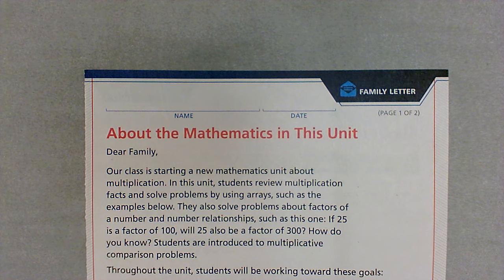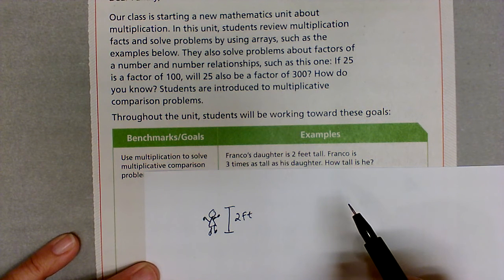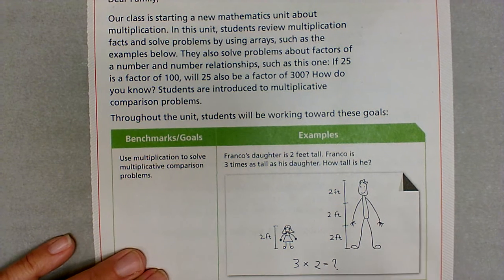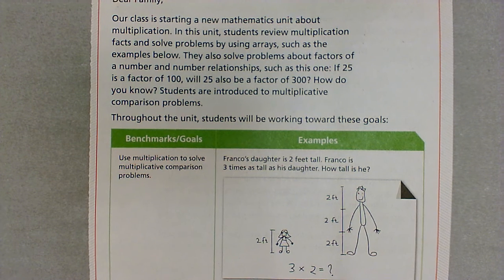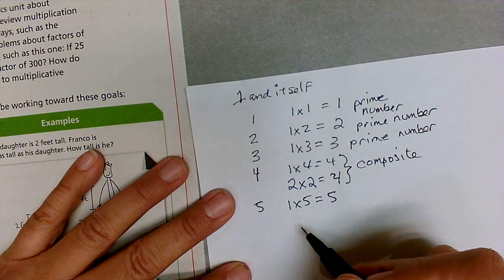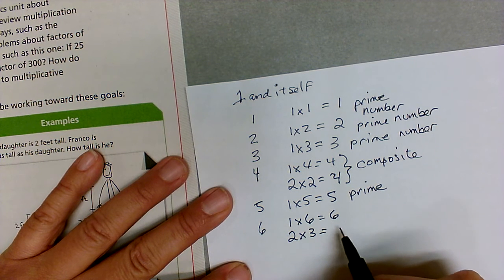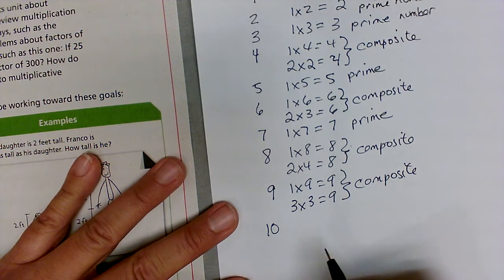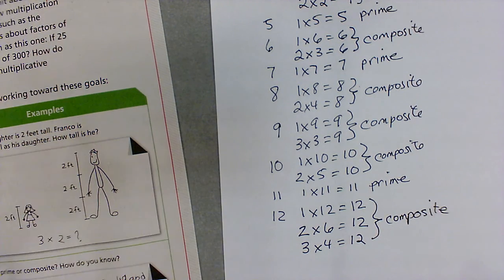Parent Letter: Guided Practice for Multiplicative Comparison, Prime & Composite Number Introduction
Parent letter describing benchmarks and goals with examples of multiplicative comparison and prime/composite number introduction.